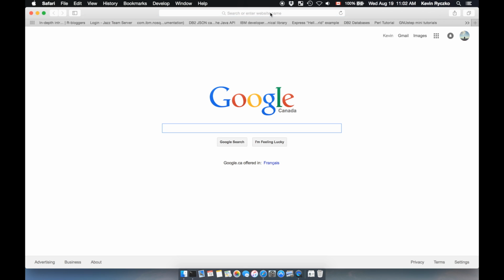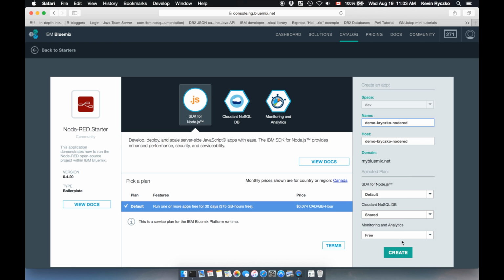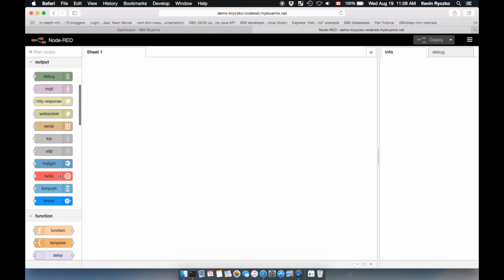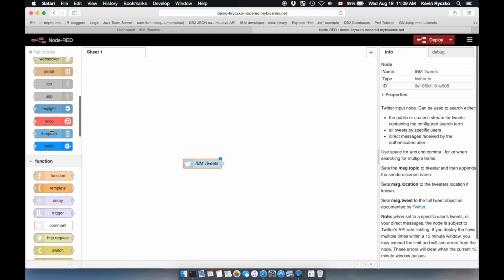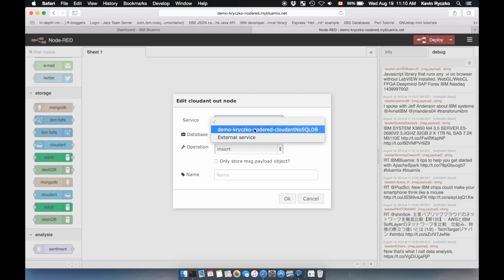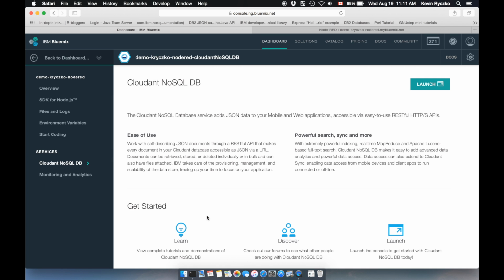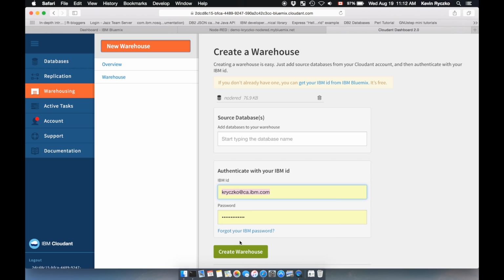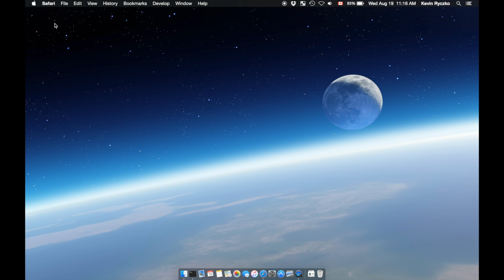CREATE WEB APPLICATION THAT STORES TWEETS IN A DATABASE WITH NO CODE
This video demonstrates the simplicity of the Bluemix service In less than 5 minutes, you can have an app up and running, collect tweets (with a custom search), and store them in either a NoSQL or SQL database.